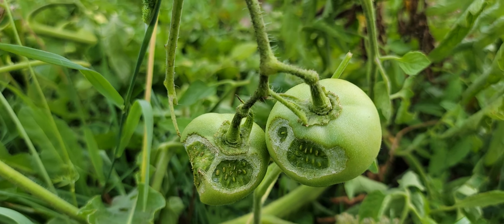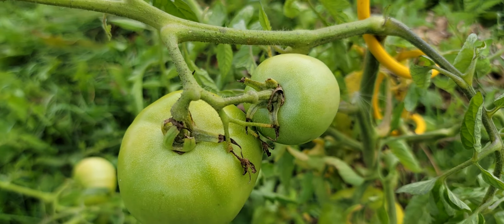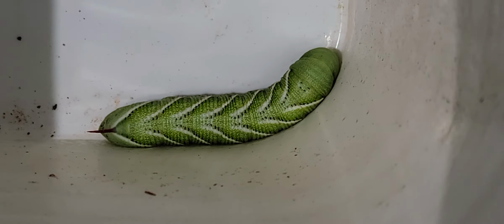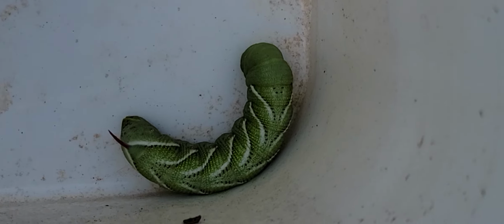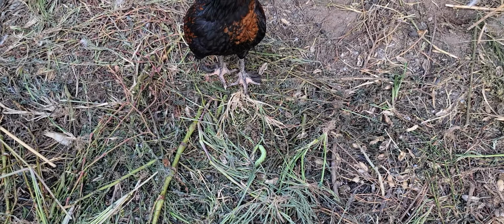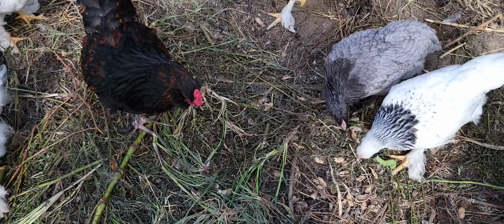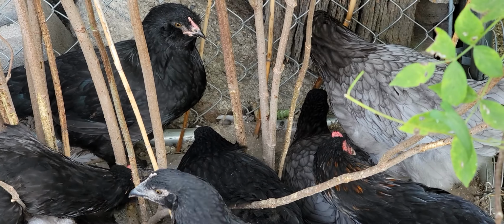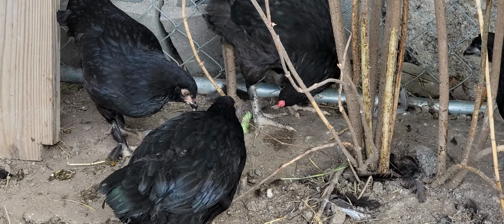Fool-proof eradication program for the Goliath Tobacco Hornworm(Manduca Sexta) invasion...